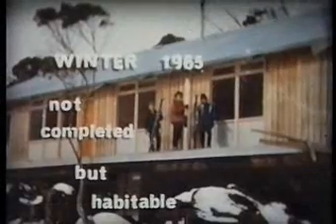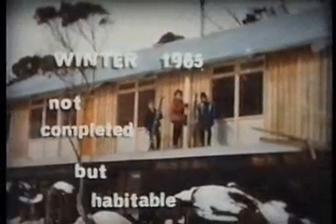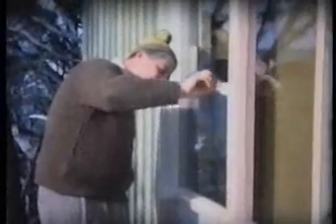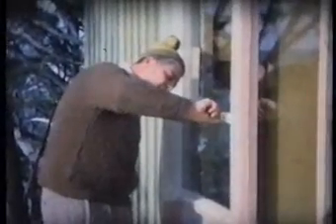The building of Oldina Ski Lodge part 2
Cont. building of the lodge